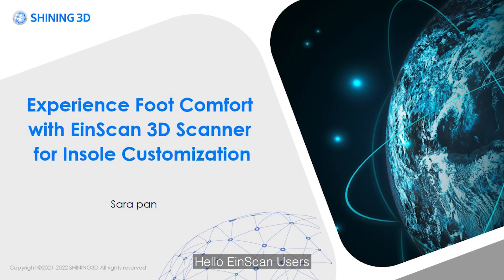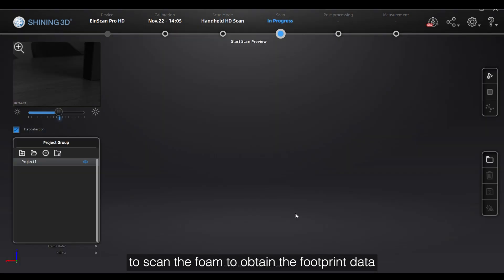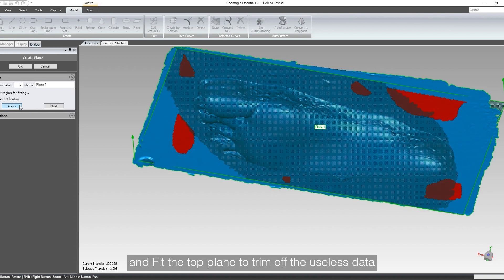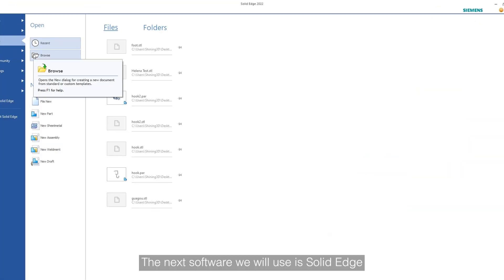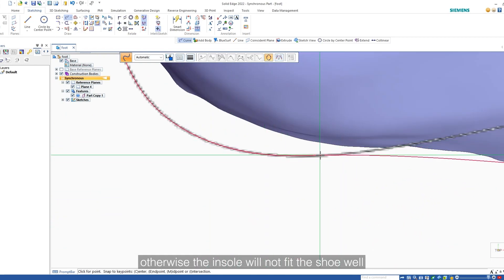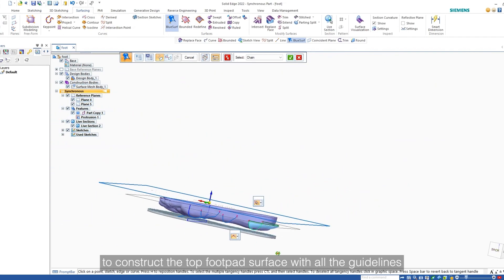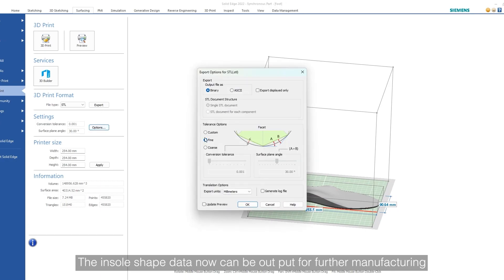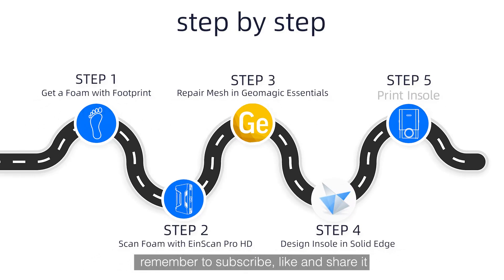EinScan Salon EP 23: Experience Foot Comfort with EinScan 3D Scanner for Insole Customization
The insole customization industry has evolved from traditional plaster cast orthotics to 3D printed precision orthotics that can be delivered in a matter of days. This shift has been made possible by 3D digital solutions that streamline the insole customization process.

With EinScan Pro HD Mutifunctional Handheld 3D scanner, Geomagic Essentials, Solid Edge, and AccuFab-L4K resin 3D printer, insole manufacturers can create accurate, custom-fit insoles for customers with greater speed and efficiency than ever before.